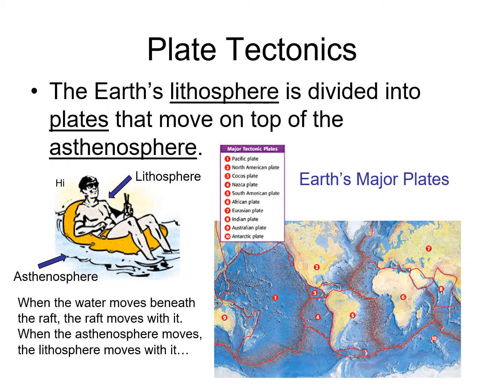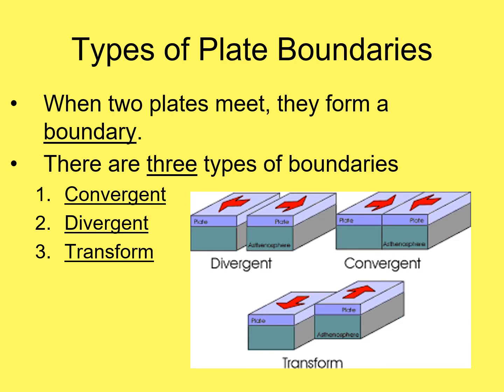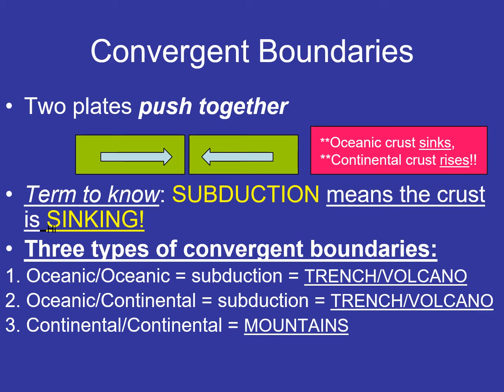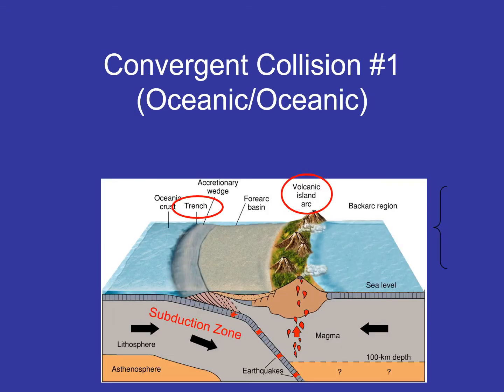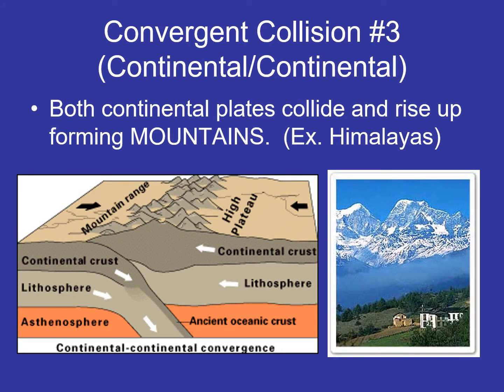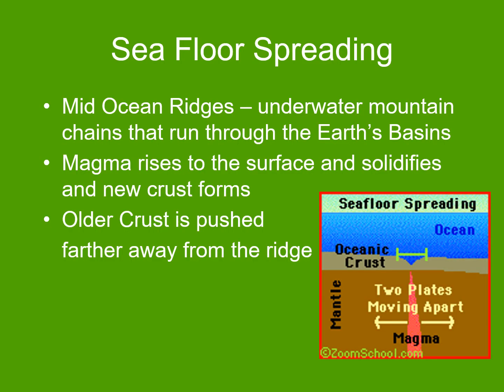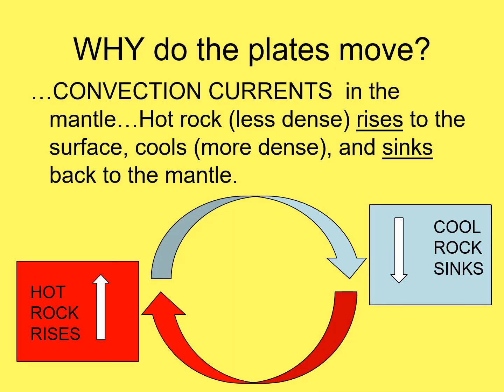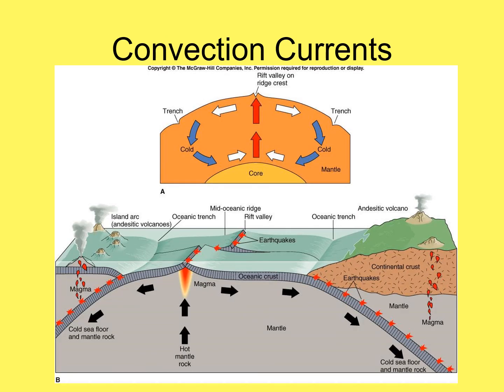Plate Tectonics Notes lesson